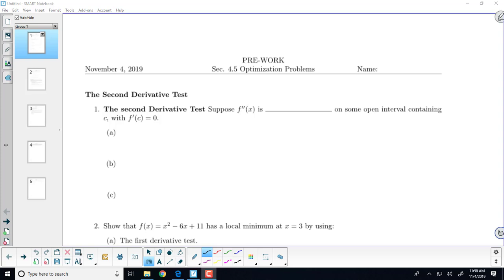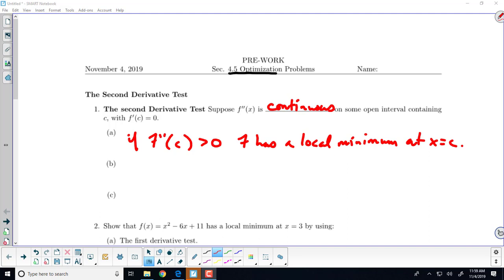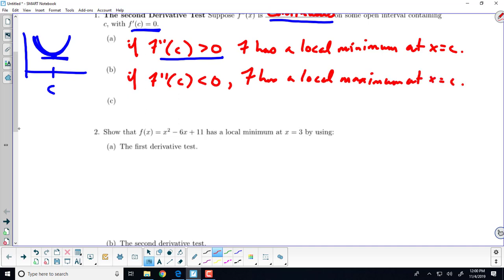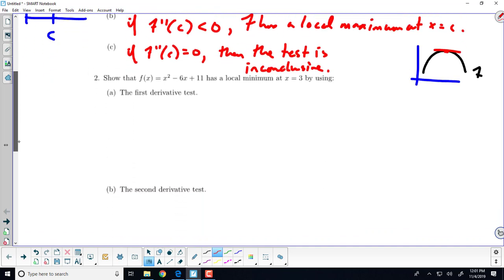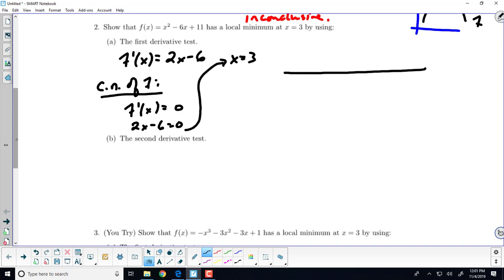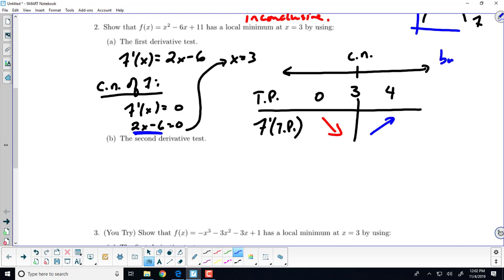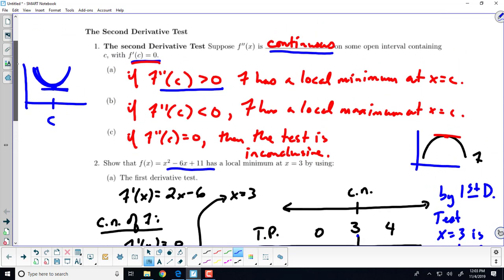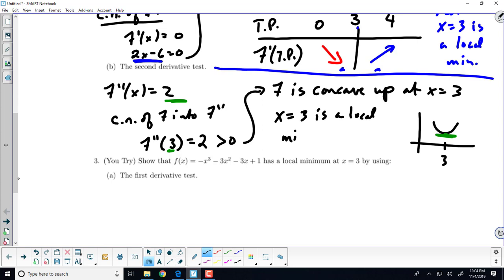Sec. 4.5 2nd Derivative Test